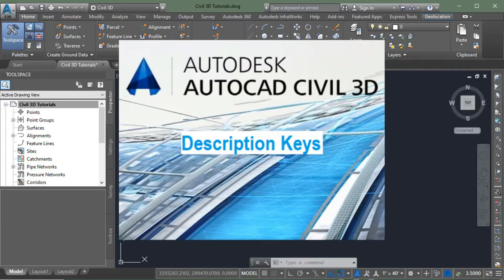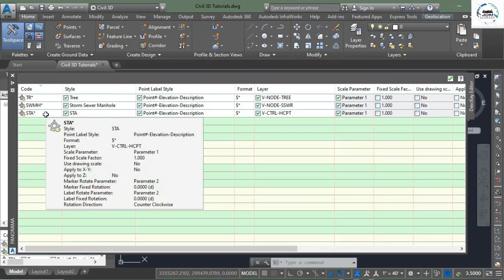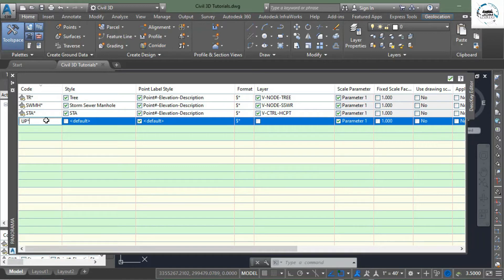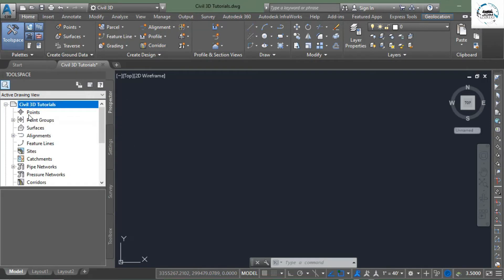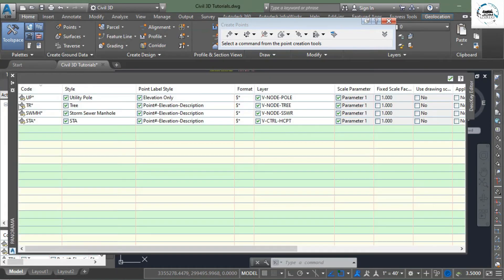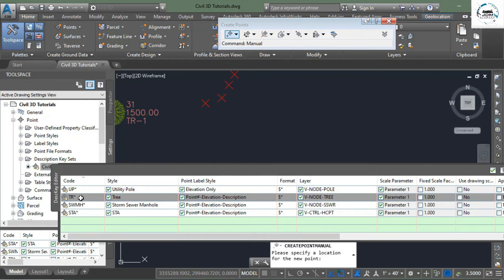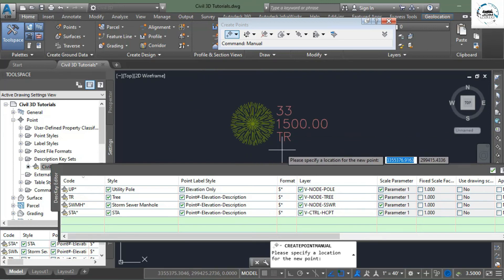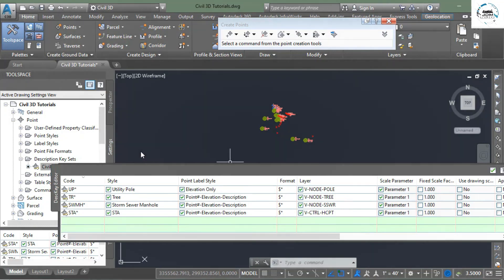Civil 3D Video 8 - Description Keys